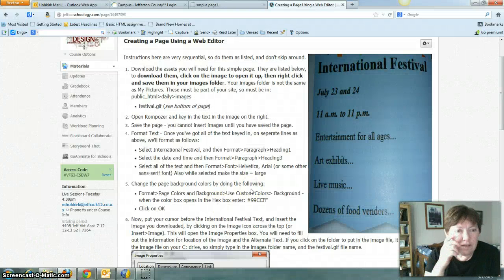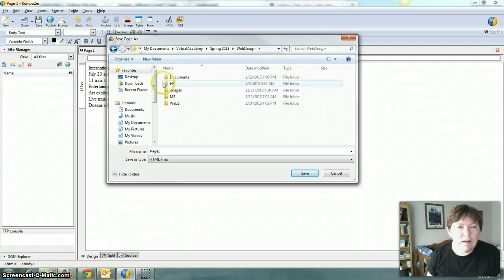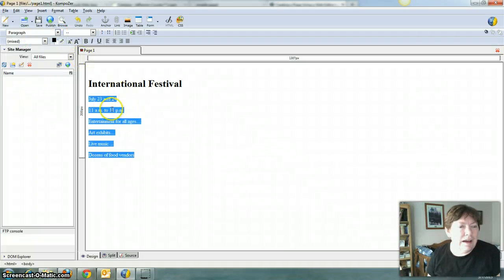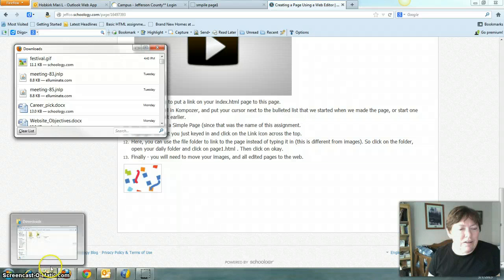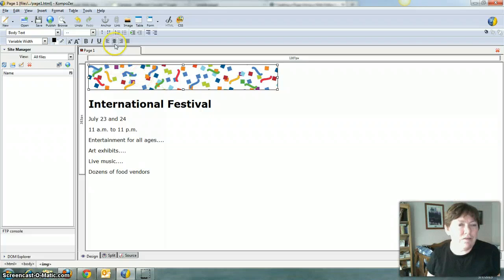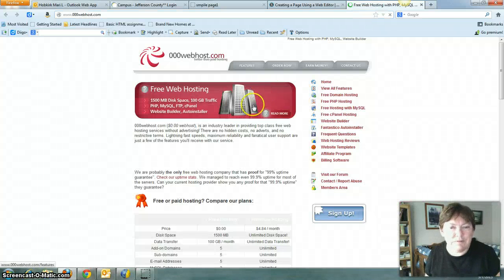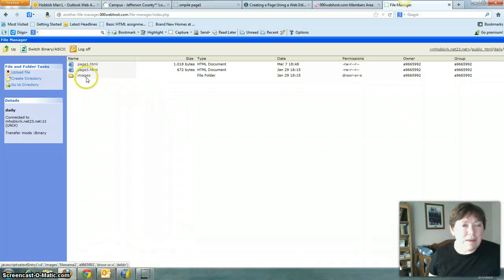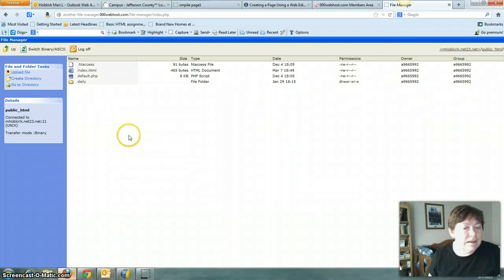Creating Simple Page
2.1.1 - How to complete Simple Page